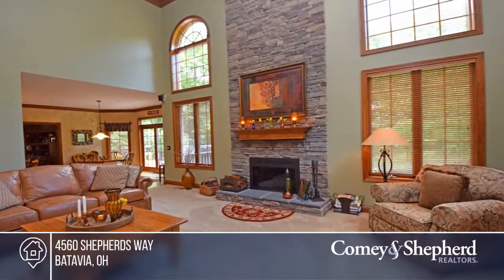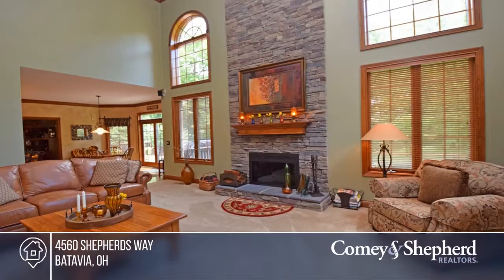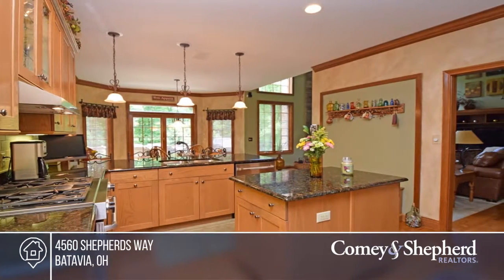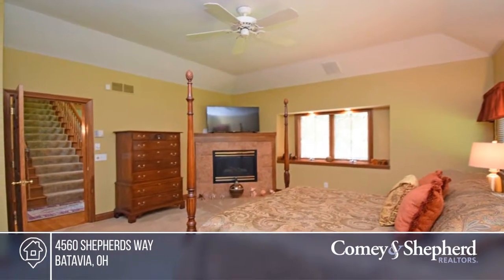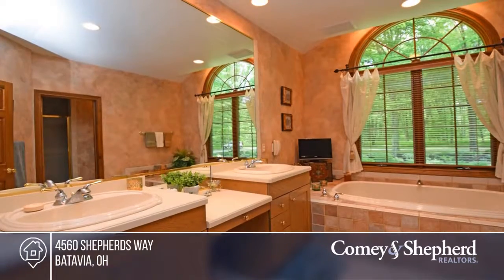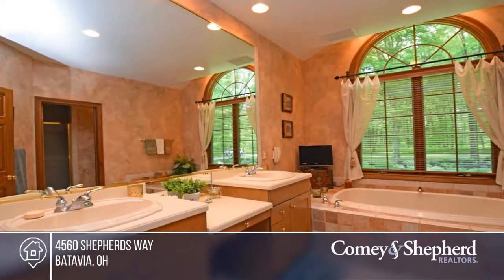4560 Shepherds Way Batavia, OH | MLS# 1624650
4560 Shepherds Way, Batavia, OH

Stunning custom build on 5 private acres. Quality construction and attention to detail throughout this 5 bedroom home. Home features a first floor master suite, first floor laundry, 2 story ceiling in great room with soaring stone fireplace and a gourmet kitchen with double ovens, granite counters,